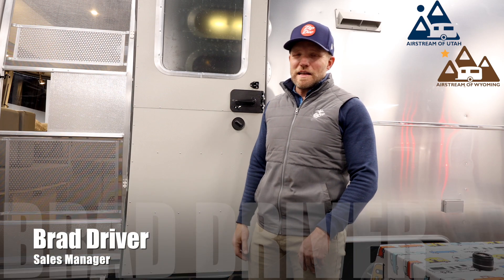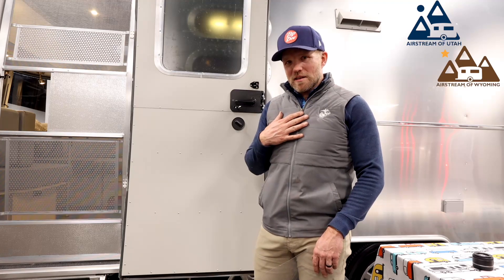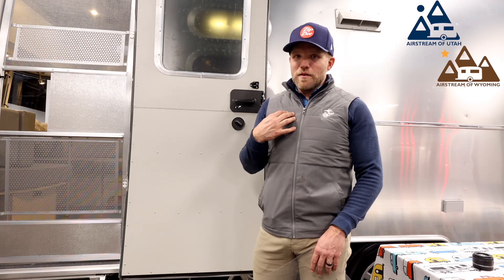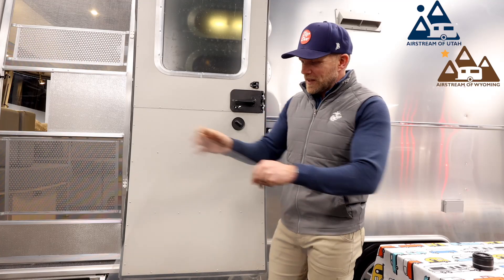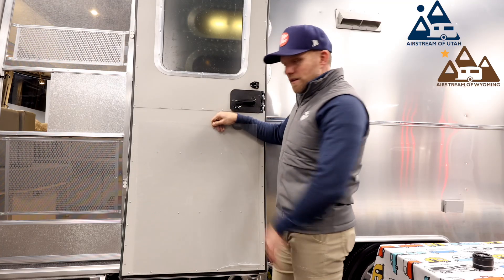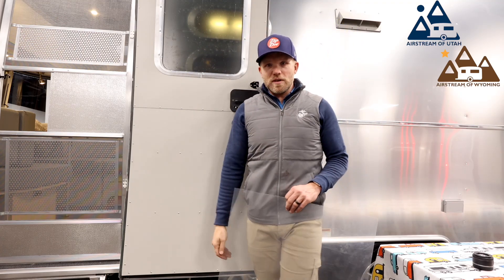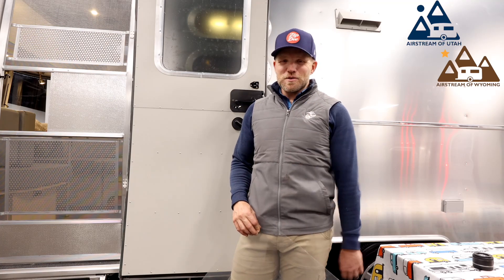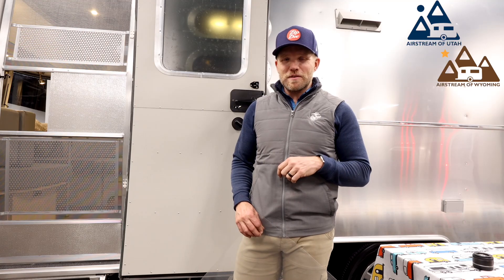(Low) Tech Tuesday - do you like stickers?